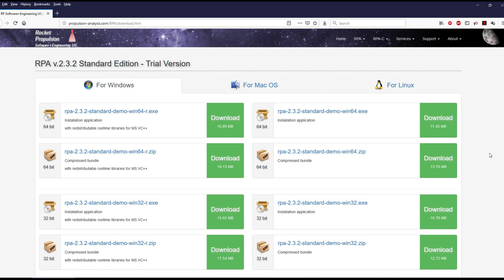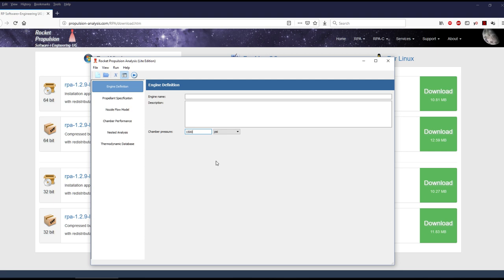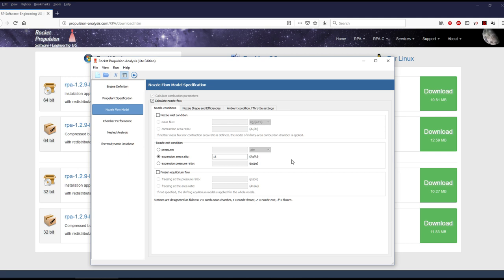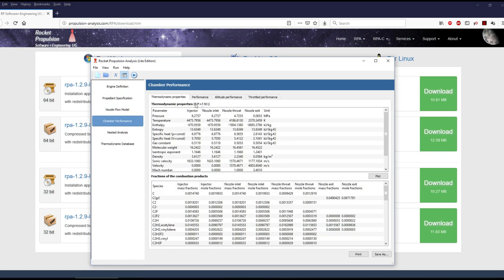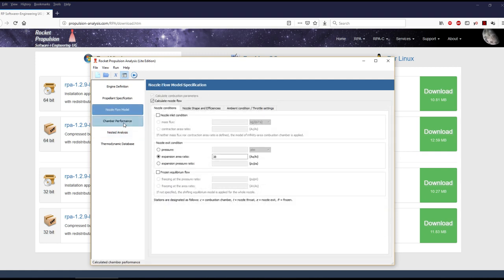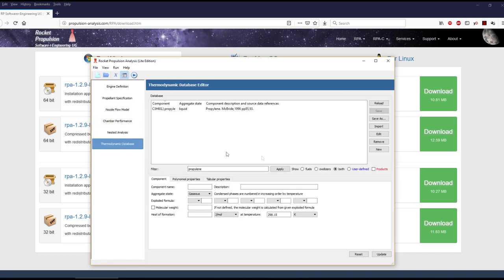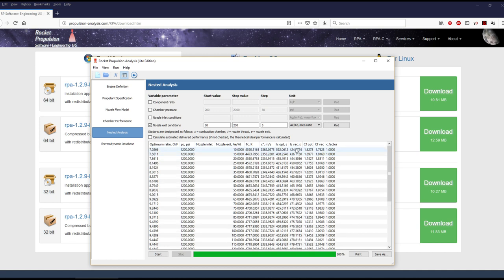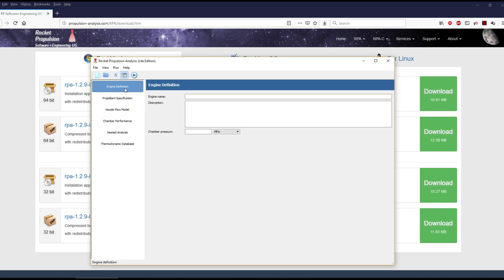Rocket Science - Using RPA Lite for Rocket Engine Design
I explain the basic use of the program Rocket Propulsion Analysis Lite to handle key calculations for the preliminary design of a rocket engine.